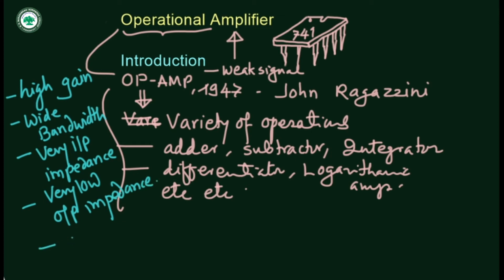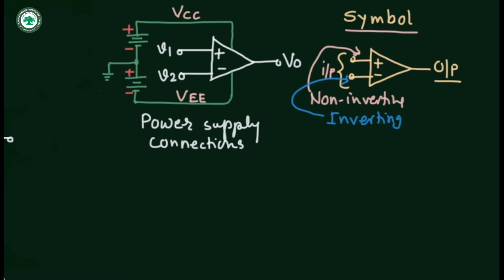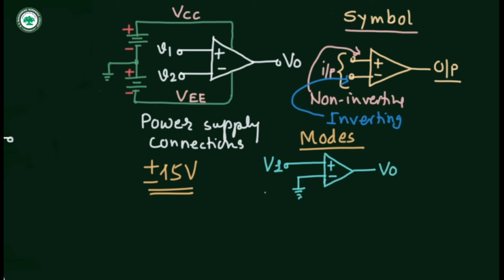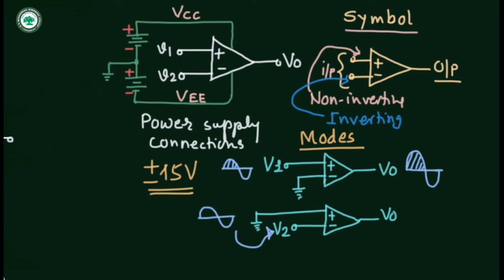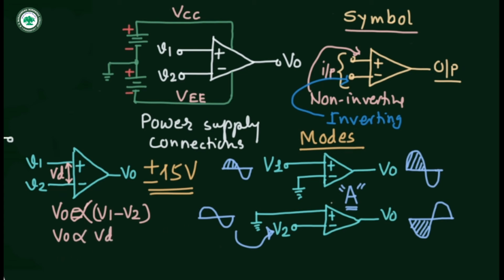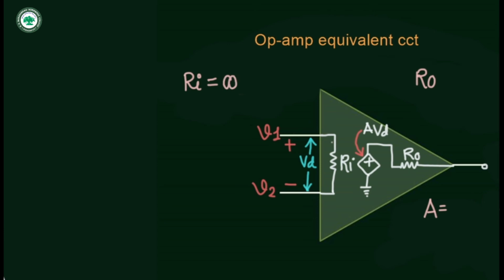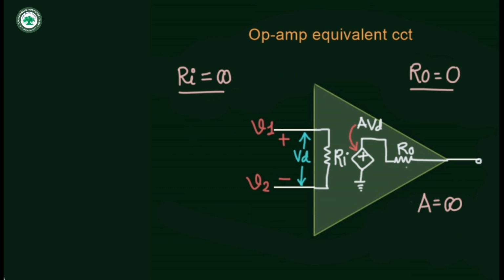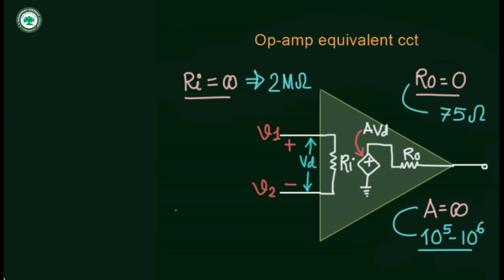OP AMP INTRODUCTION